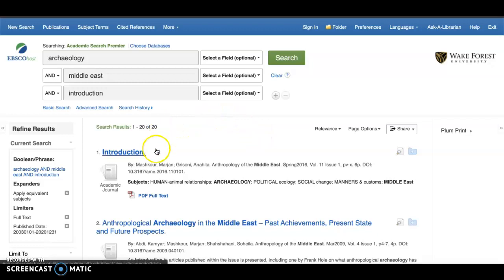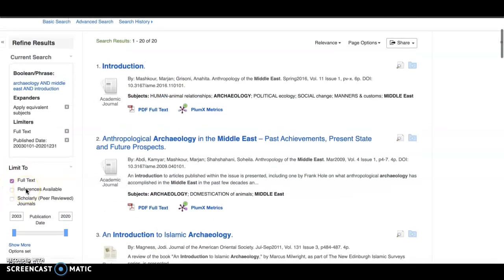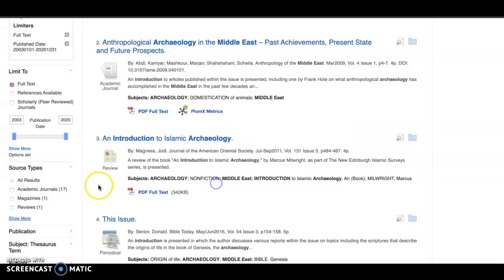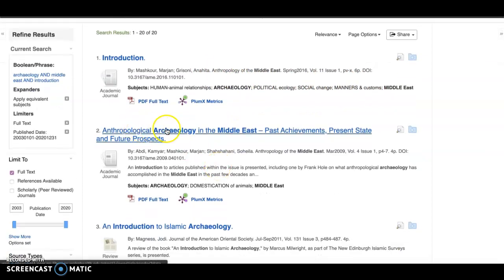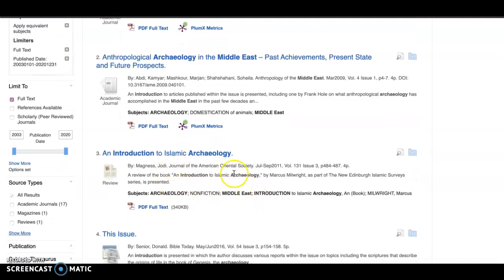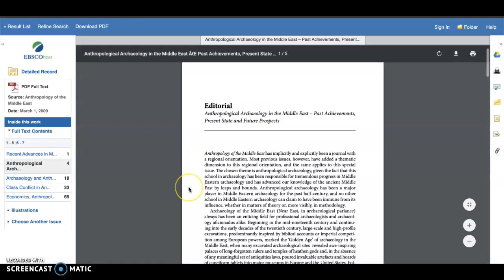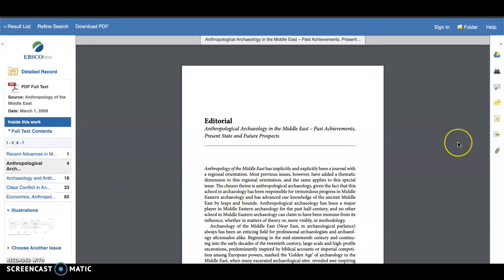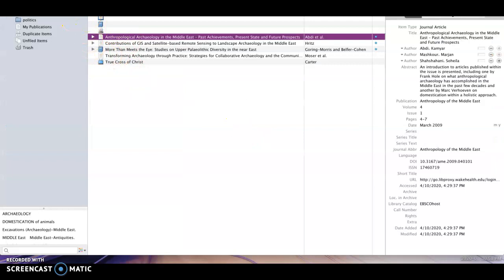LIB 100 Activity 6